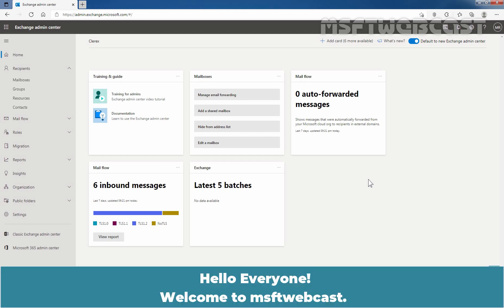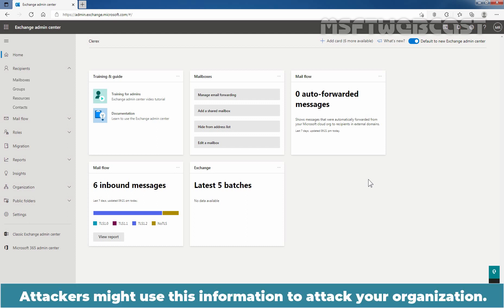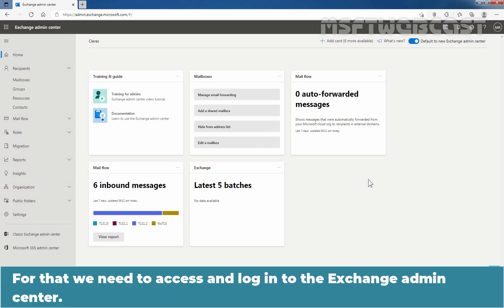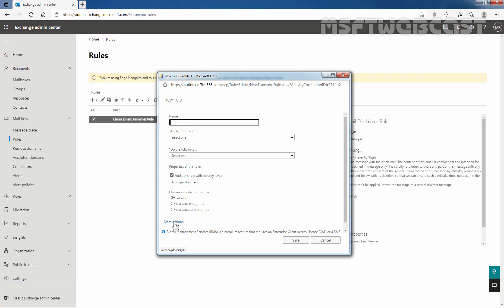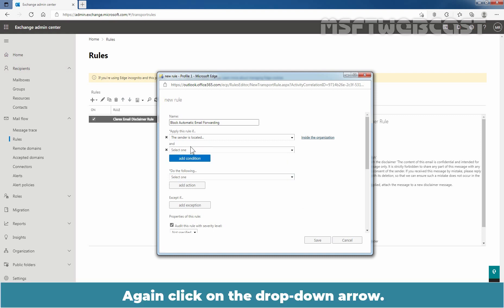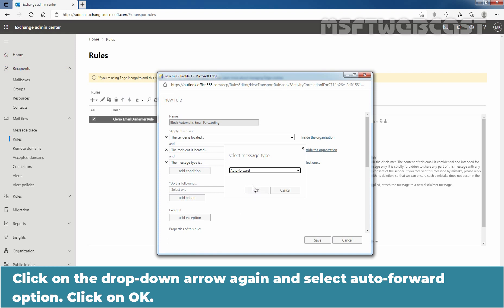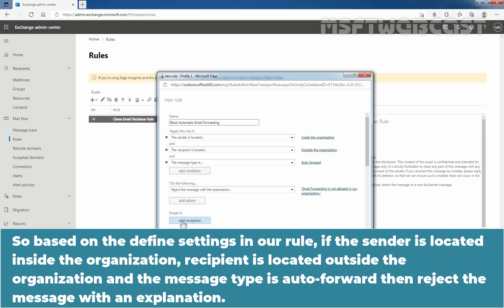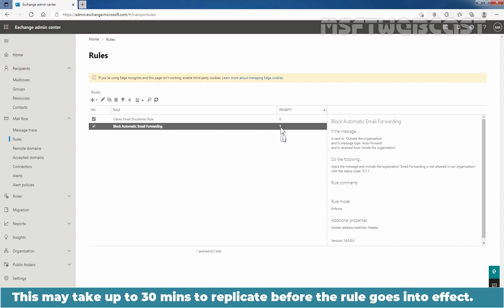41. How to Disable Automatic Forwarding in Exchange Online | Microsoft 365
Microsoft 365 Exchange Online Video Series:
This is a step by step video on How to Disable Automatic Email Forwarding using mail flow rules in Exchange Online using Exchange Admin Center web interface.

As an admin, you might have company requirements to restrict or control automatically forwarded messages to external recipients. Email forwarding can be a useful, but can also pose a security risk due to the potential disclosure of information. Attackers might use this information to attack your organization or partners. In this video we will use transport rules to
block auto-forwarding in Microsoft 365.